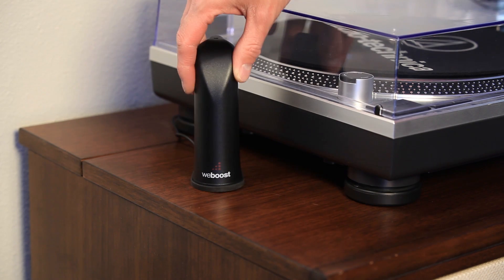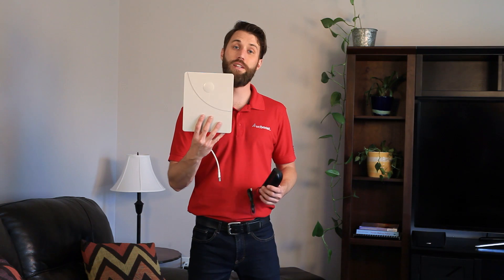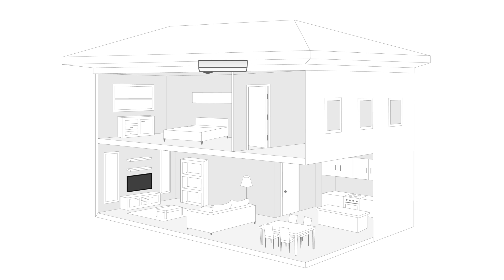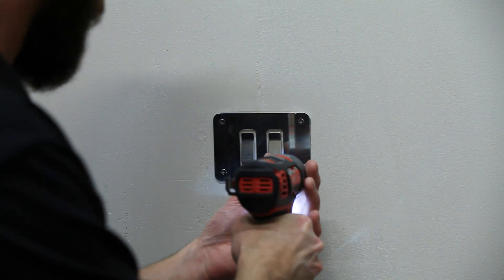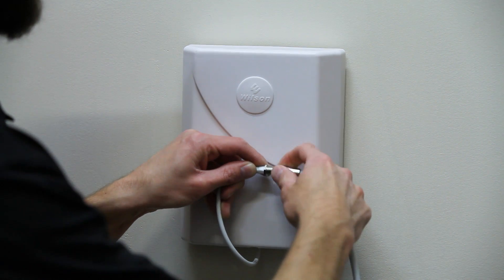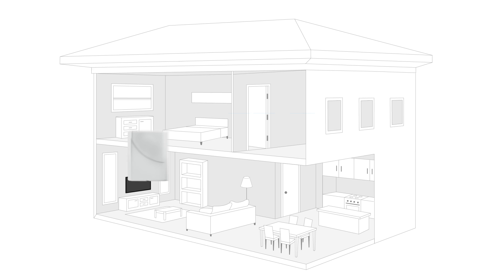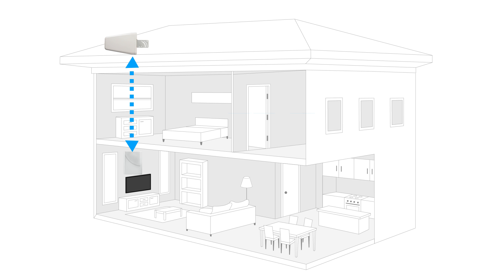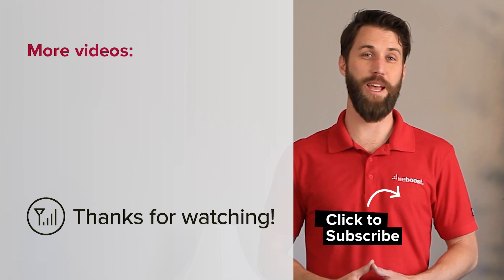Installing the Inside Antenna - Cell Phone Signal Booster Home Install Series (4 of 6) | weBoost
This is part 4 of how to install a cell phone signal booster in your home. In this series of videos we'll walk you through the entire process of how to install a cellular signal booster in your home. We'll cover the initial assessment and setup, where to install each component, best practices and troubleshooting.

In this video we'll cover how to install the inside antenna for your cell phone signal booster. Antenna placement is important when installing your cellular signal booster so you can get the most coverage within your home.

We'll talk about how to find the best location for your inside antenna and some best practices, tips and tricks we recommend for the inside antenna.